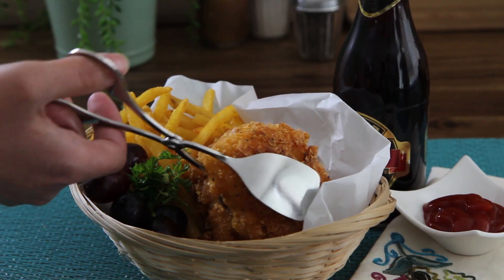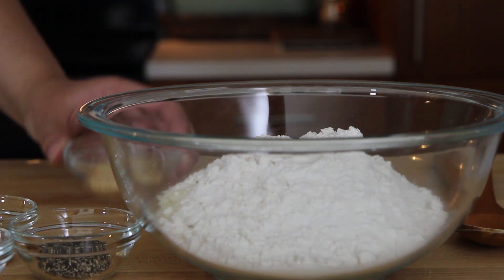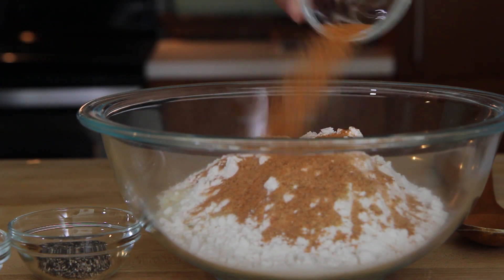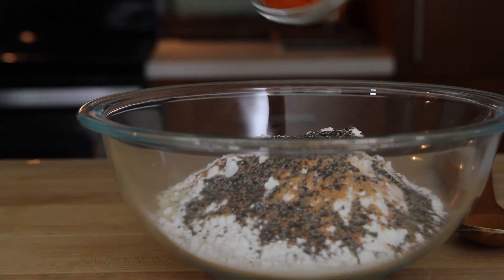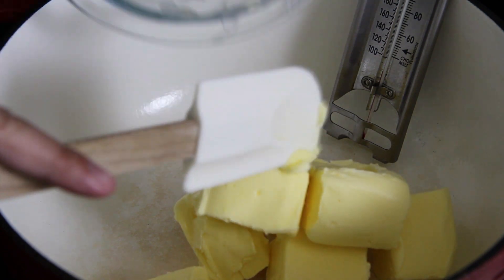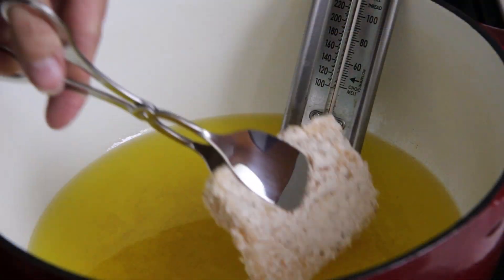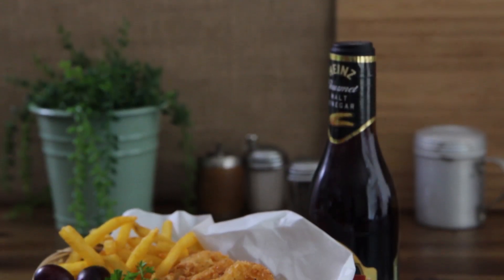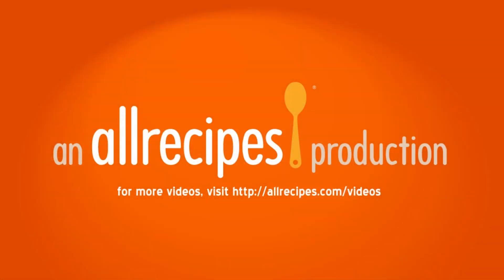How to Make Crispy Fish | Fish Recipe | Allrecipes.com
Watch how to make crispy fried fish. The secret to this crisp, golden-brown fish is adding dry potato flakes to the spicy coating. The technique works great with cod, halibut, and other firm white fish. Serve with fries and tons of tartar sauce.